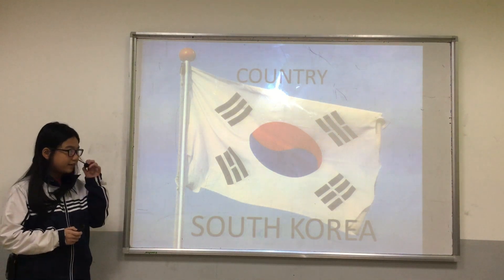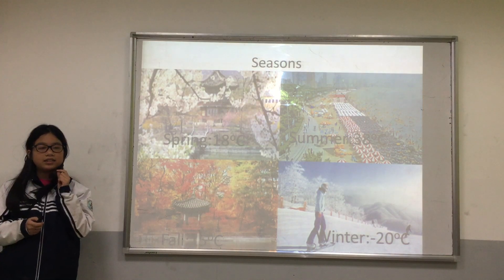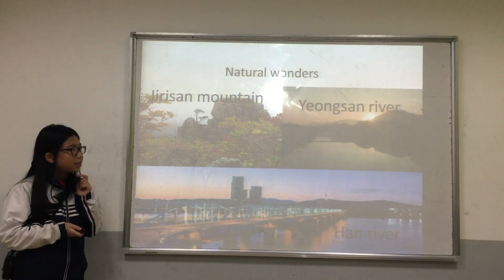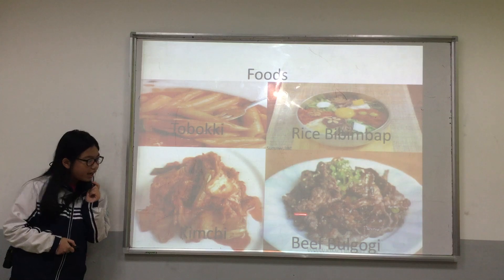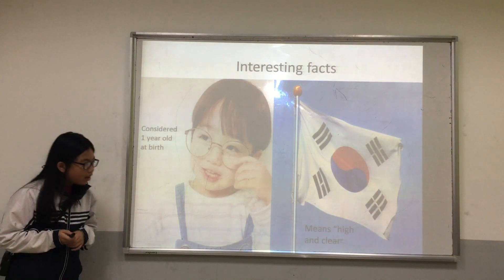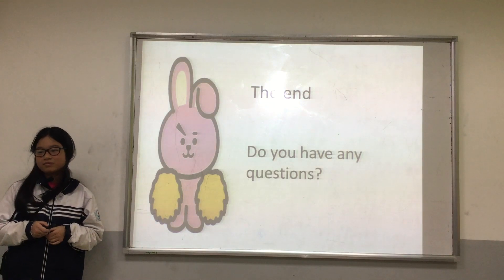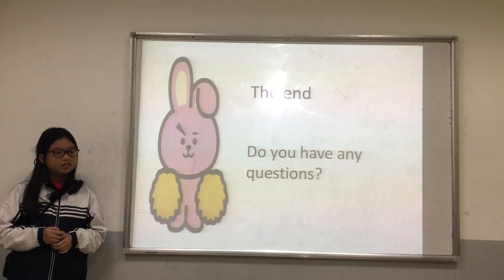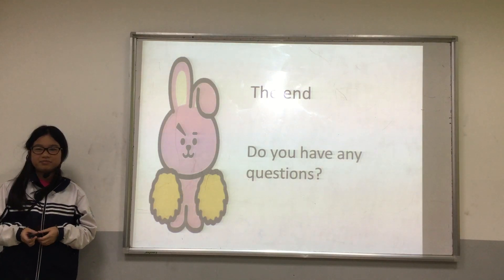CEC | Test in January 2019 | ES5L | LINH CHI